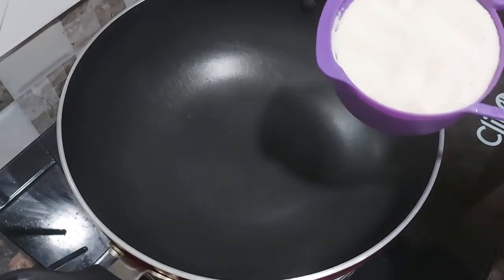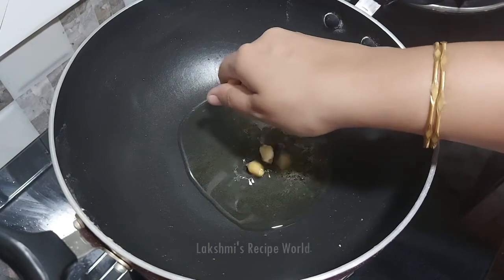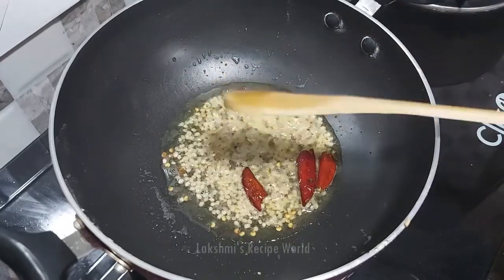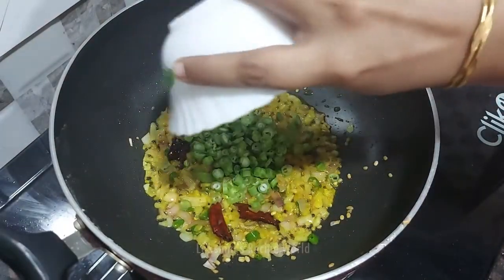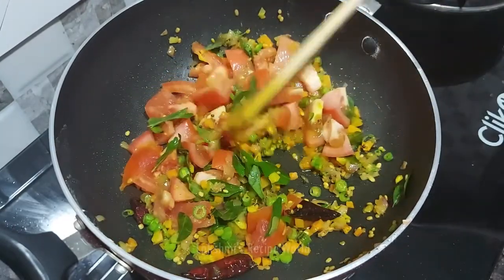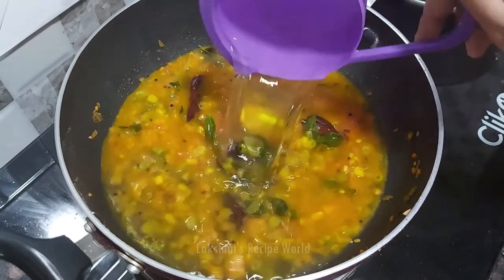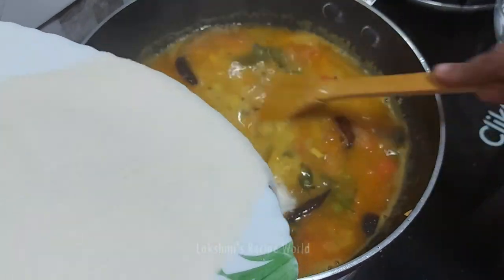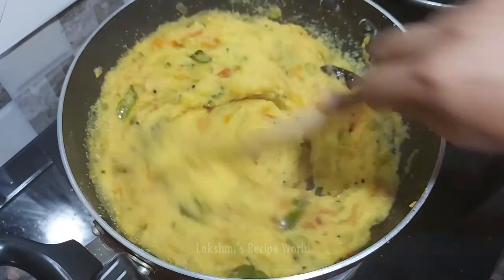Variety Breakfast Recipe | Upumavu Recipe in Malayalam | Lakshmi's recipe world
Variety Upma Recipe..

Ingredients:
Rava: 1 Cup
Ghee: 2 tbsp
Cashew Nut: as required
Mustard Seed: 1/2 tsp
Urid Dal: 1 tsp
Red Chilli: 2 nos
Onion Chopped: 1 small
Green Chilli: 2 nos
Carrot: 2 tbsp
Beans: 2 tbsp
Ginger: 1 tsp
Water: 2 1/2 Cup
Salt: as required

Please share your valuable feedback through comments.